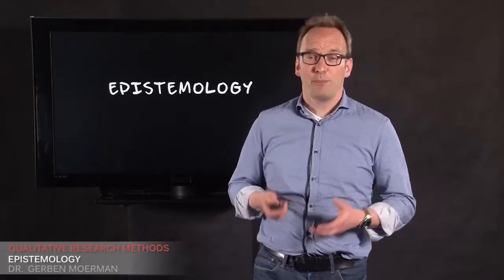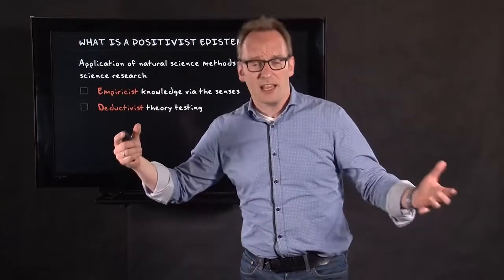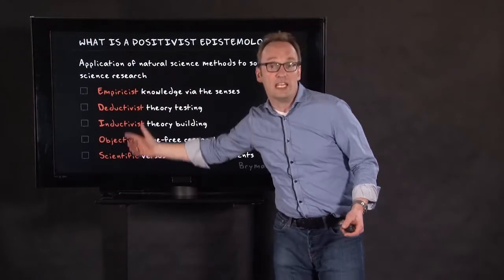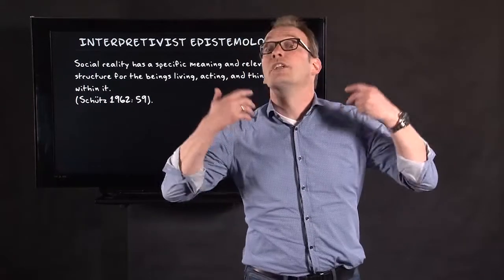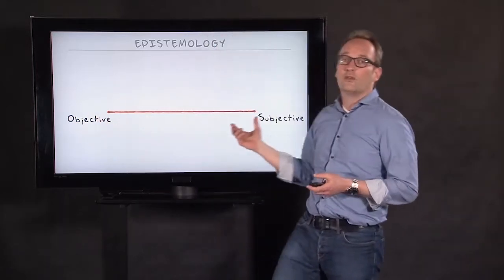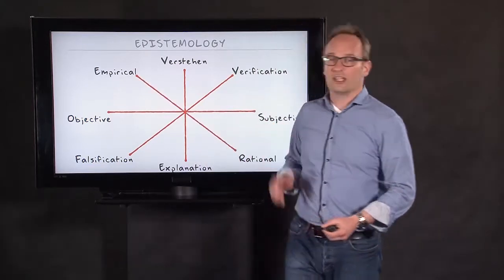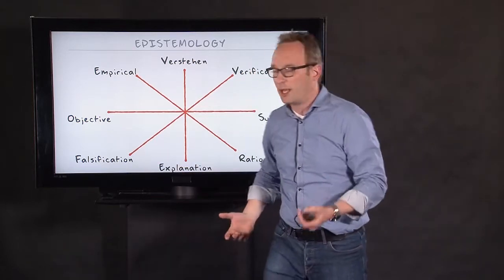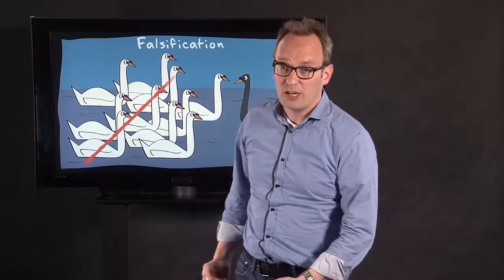1.4 Epistemology | Qualitative Methods | Philosophy of Qualitative Research | UvA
This video discusses epistemology. You are introduced to two views of epistemology: positivism and interpretivism. The video explains the most important characteristics of these strands of epistemology and how they are situated in qualitative social research. One characteristic is explained in further detail: falsification versus verification.